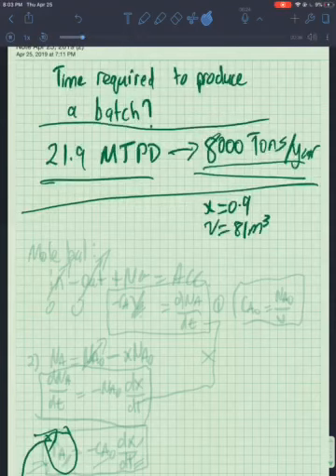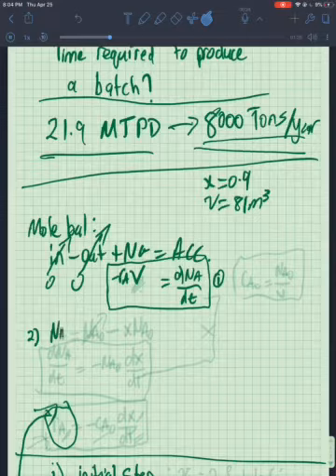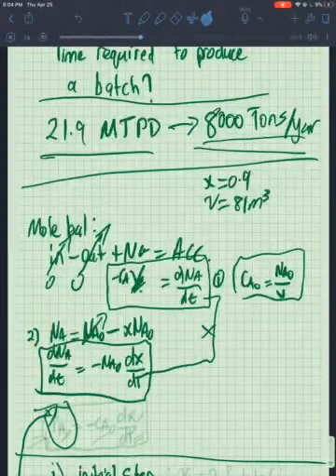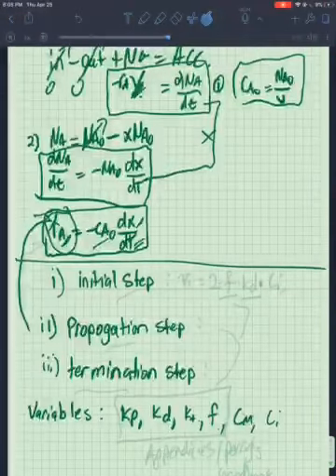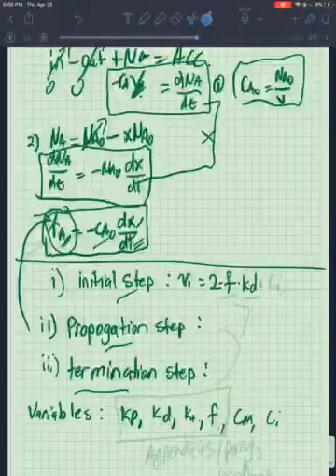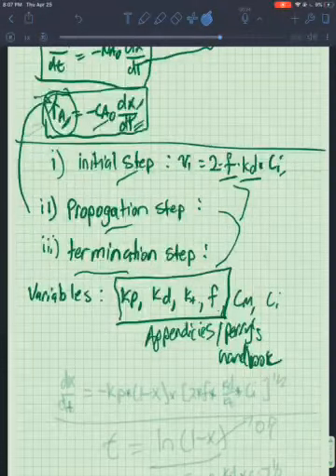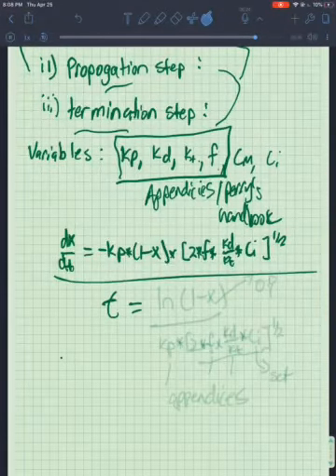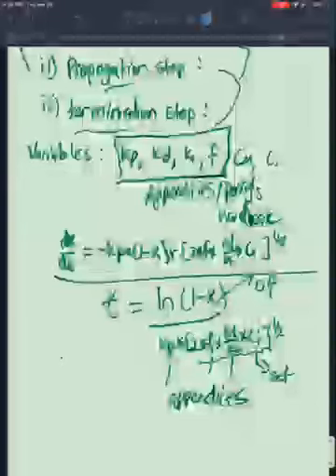Polymerization of tetrafluoroethylene to form polytetrafluoroethylene Equations explained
Project on the Polymerization of tetrafluoroethylene to form Polytetrafluoroethylene equations explanation for the class Reactions and Kinematics taught by Sr. Gonzalez at USF. The report this presentation was made from and this presentation were created by Omar Abdelbarri, Raymond DeCamillis, Oyindamola Teniola, and Sara Vlhova